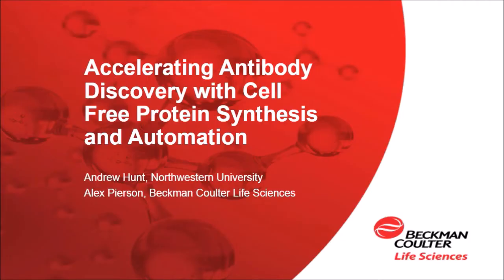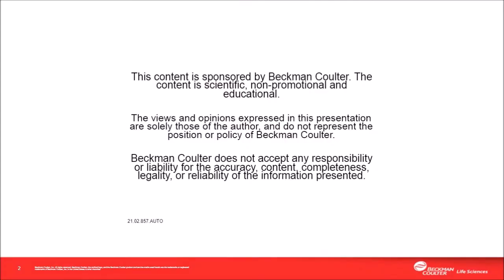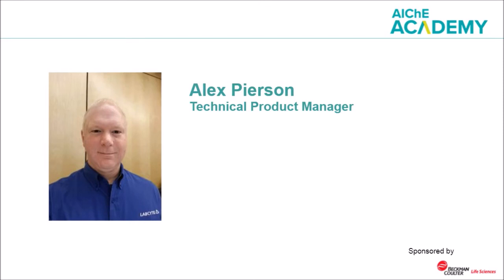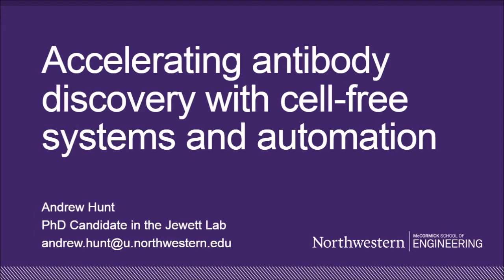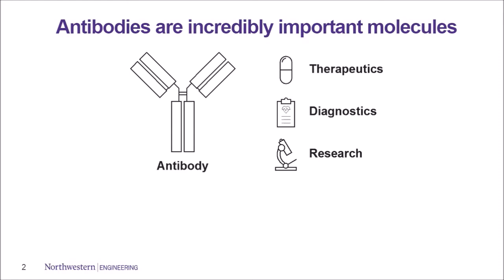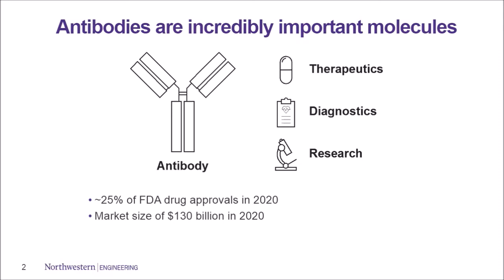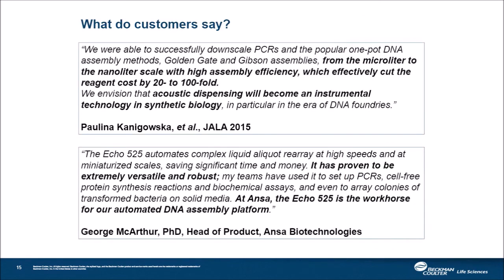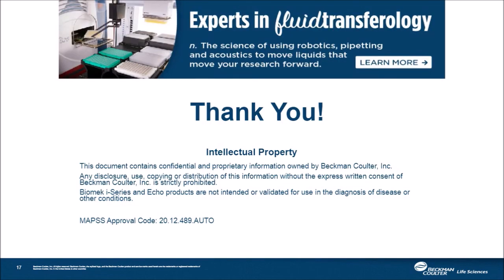Accelerating Antibody Discovery with Cell Free Protein Synthesis and Automation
Speakers: Andrew Hunt, Phd Student, Northwestern University Alex Pierson, Technical Product Manager for the Access Solutions Group at Beckman Coulter for Life Sciences

Abstract:

The rapid discovery and development of antibody drugs against novel targets has never been more important. While advances in synthetic selection and antibody repertoire mining have enabled the rapid identification of candidate binders, the expression and evaluation of candidate antibodies still remains a major bottleneck in the discovery pipeline due to labor-intensive steps and process-throughput mismatches. This webinar details an innovative workflow that enables the expression and evaluation of hundreds of antibodies in a single experiment.

The new workflow consists of a cell-free DNA assembly step to generate antibody expression templates, a modified E. coli cell-free protein synthesis (CFPS) system to express antibodies, and the AlphaLISA protein-protein interaction assay to evaluate binding. The workflow is capable of processing ten times the number of candidates in less than one-third of the time when compared to comparable cell-based methods.

Scientists, professors, and researchers in the pharmaceutical sector should attend this webinar to learn more about these innovative tools. You’ll learn:

The importance of neutralizing antibodies as a therapeutic modality for emerging viral pathogens The bottlenecks in current antibody discovery pipelines The basics of CFPS and how it can be used to screen and manufacture antibodies How process bottlenecks can be alleviated with CFPS combined with an Echo® acoustic liquid handler

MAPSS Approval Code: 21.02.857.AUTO